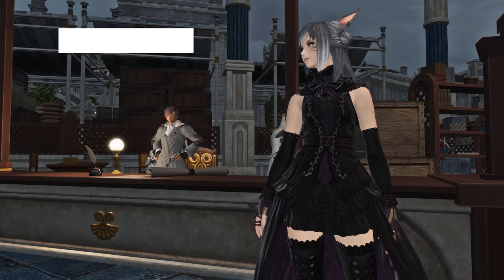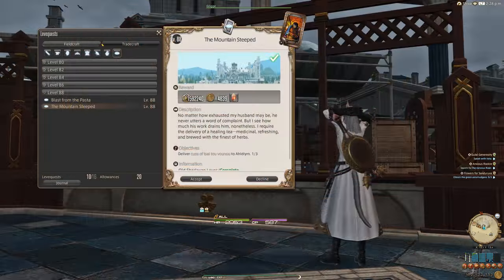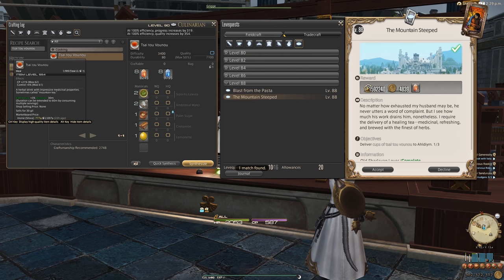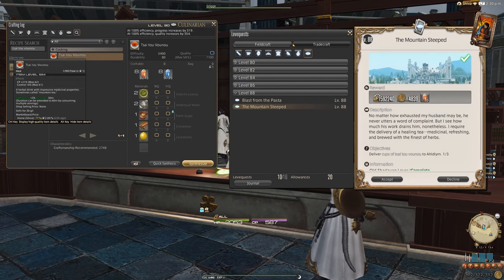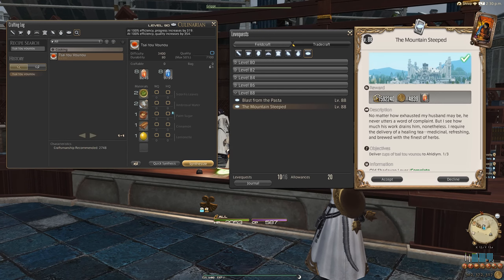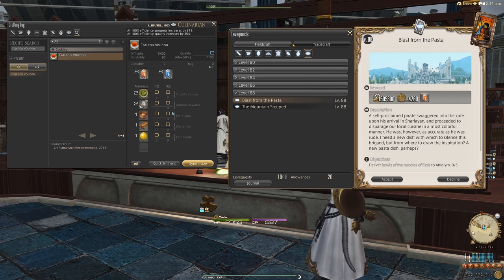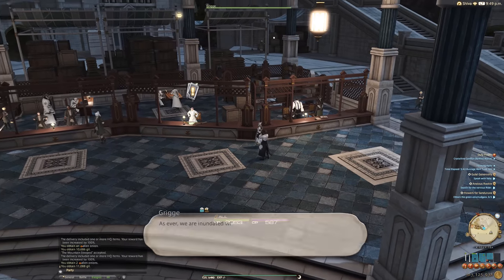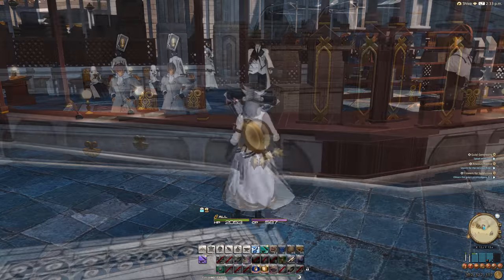Passive Gil in FFXIV - 700k in 15 Minutes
You can get Final Fantasy XIV here:
• 60 days Subscription card